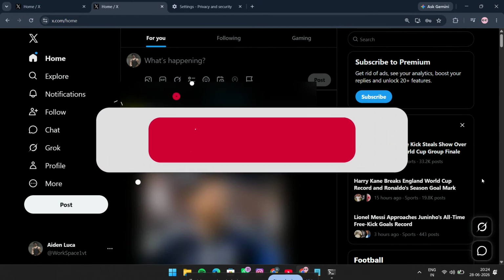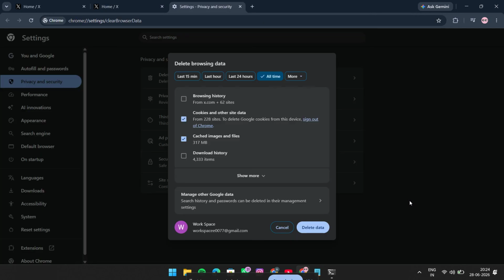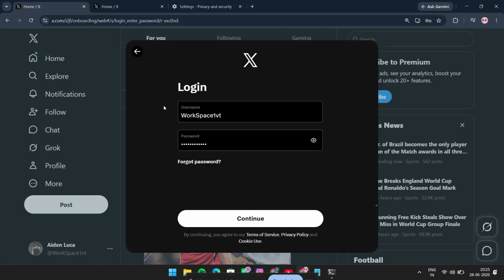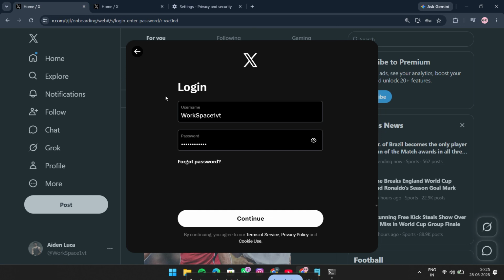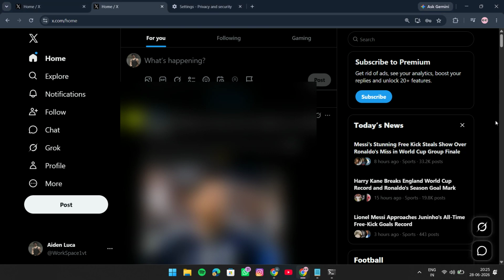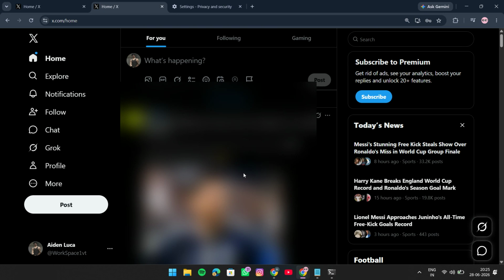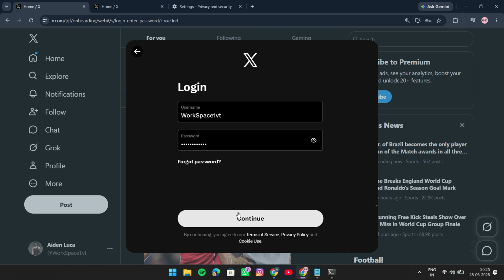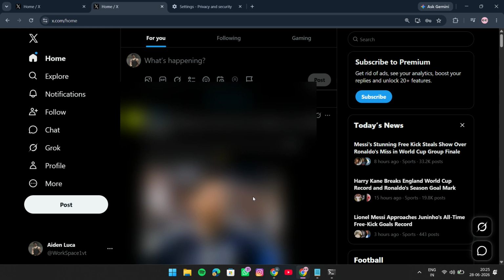Fix X.Com / Twitter Internal Error [Quick Troubleshooting Guide]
Learn how to fix the X.com or Twitter internal error with a few quick troubleshooting steps. This guide shows you how to clear cookies and cache, switch internet connections, and refresh your login session fast.

🕚Timestamps:
0:00 Intro
0:18 Clear Cookies And Cache
0:49 Switch Between Wi-Fi And Mobile Data
1:17 Log Out And Log Back In
1:41 Quick Recap And Outro

✍️What You'll Learn In This Video:
• How To Clear Cookies And Cache To Fix X.Com Internal Errors
• How To Switch Between Wi-Fi And Mobile Data For A Fresh Connection
• How To Log Out And Log Back In To Refresh Your X Session
• How To Quickly Troubleshoot Twitter Internal Error Messages

💡Pro Tips:
• Always restart your browser after clearing cache for the best results.
• If one network fails, test the other before trying anything more advanced.
• Use a fresh login session after making connection changes.